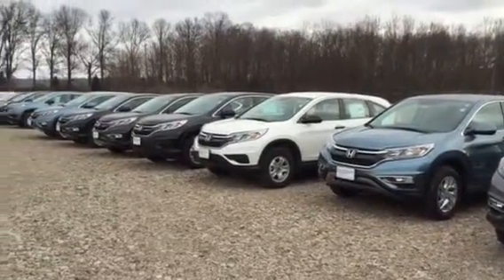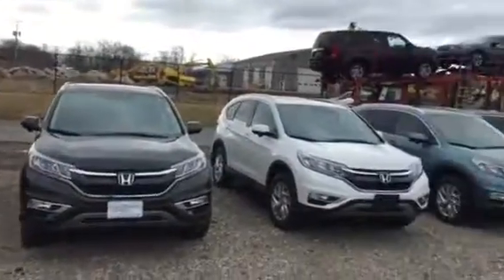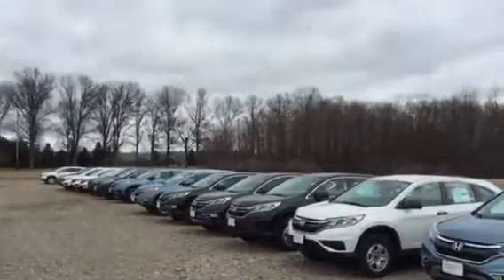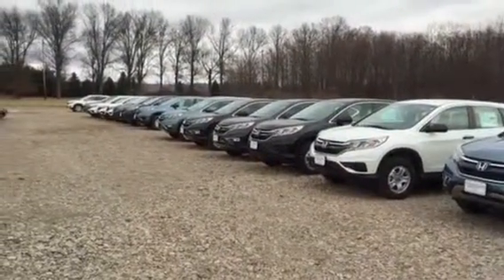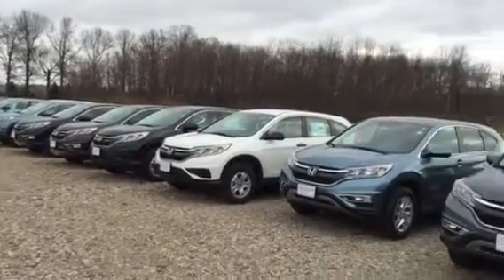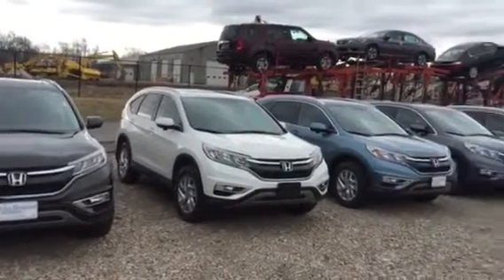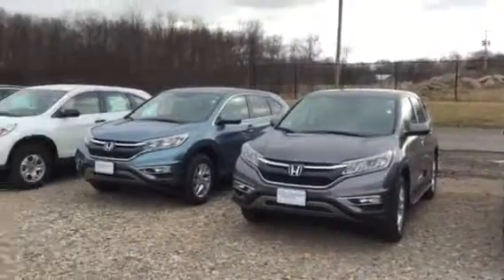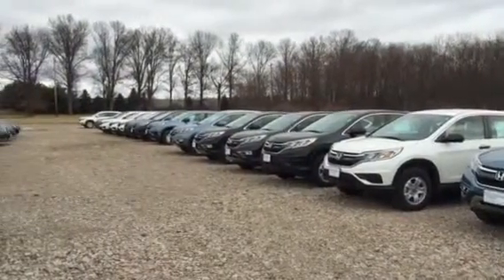2015 Honda CRV Inventory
This is the 2015 CRV inventory we have here at John Hinderer Honda. call Matt Harper if you have any questions